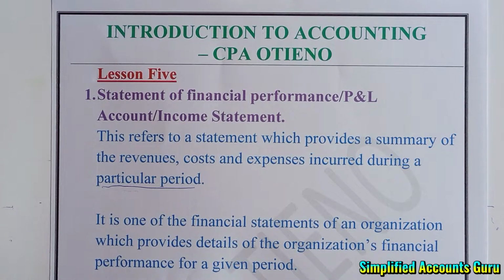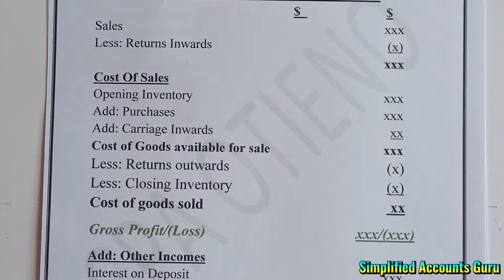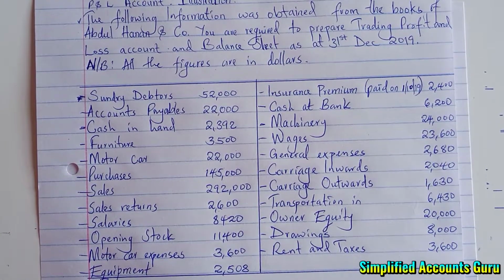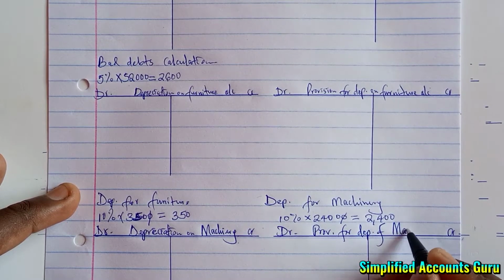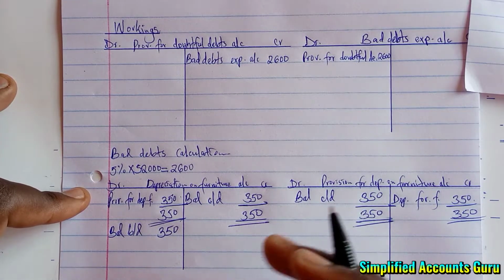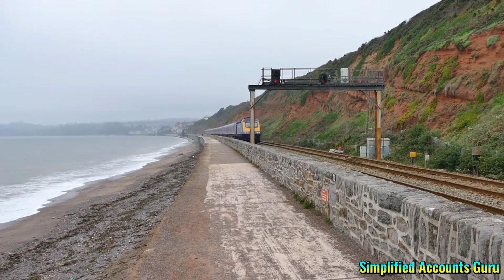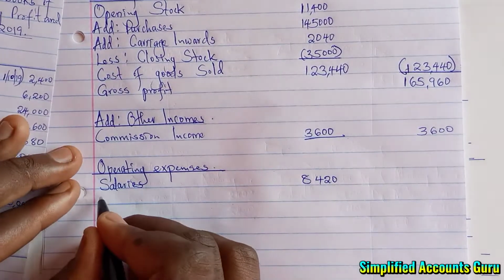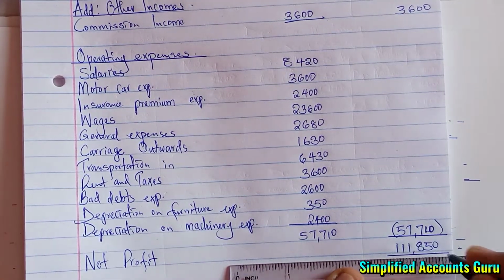Profit and Loss acc/Income statement/Statement of financial performance stepwise explanation.